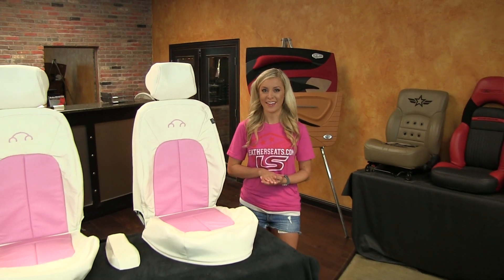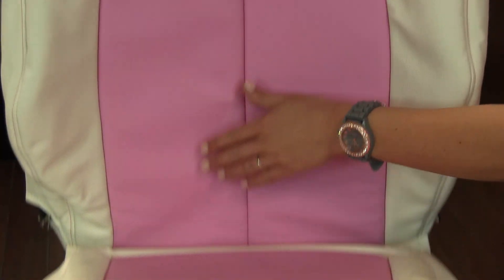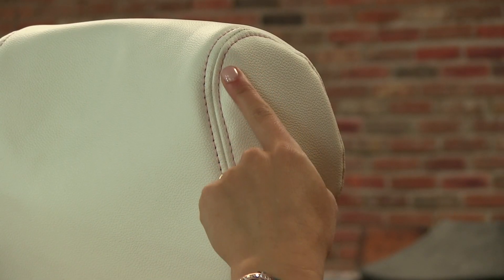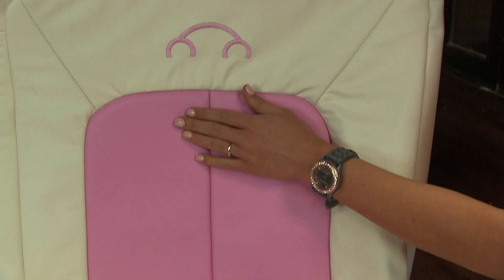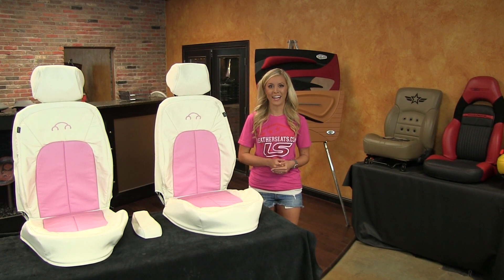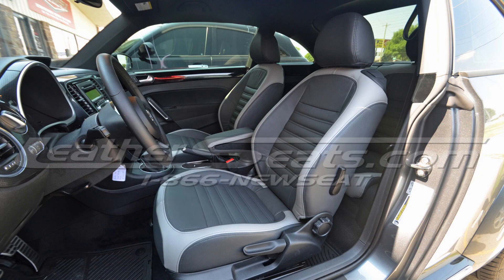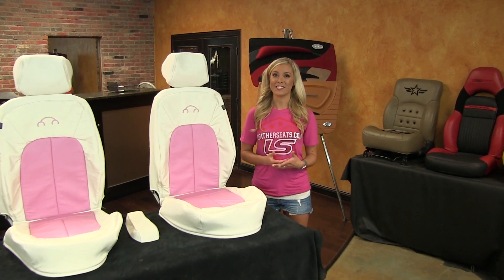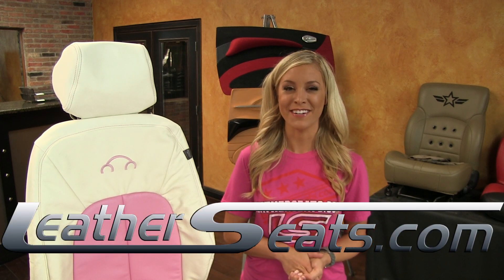Volkswagen Beetle Custom 2-Tone White & Pink Leather Interior Upgrade kit - LeatherSeats.com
We built this leather kit for a 2002 VW Beetle in two-tone White with Special Order Pink leather inserts.  We also finished all of the perimeter top-stitching and double-stitching in contrasting Pink thread and added Beetle Arch style logos to the front and rear backrest panels in contrasting Pink.